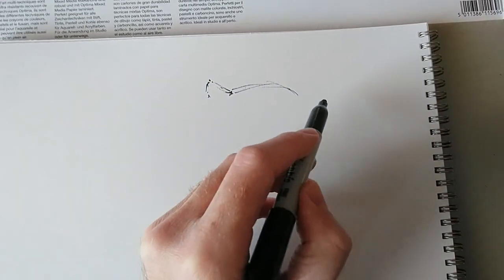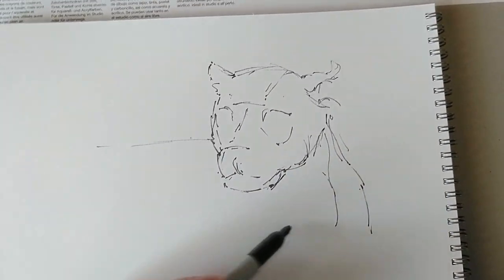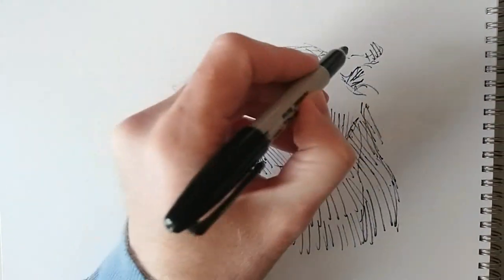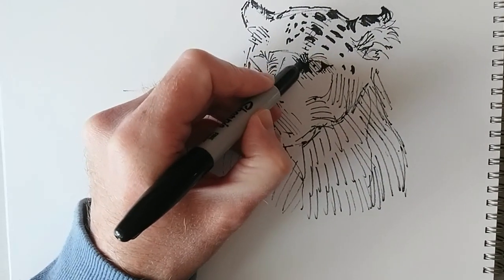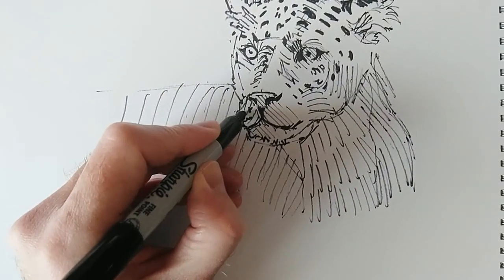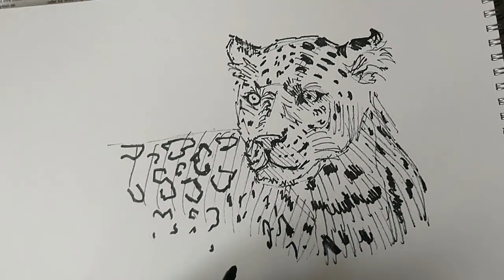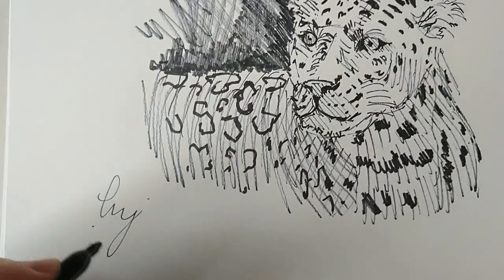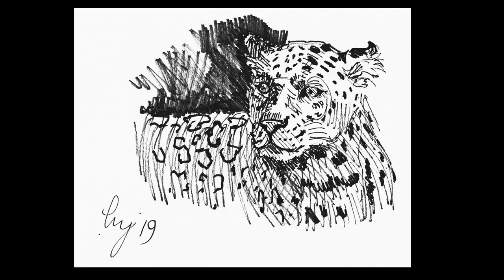How to draw a jaguar head - animal alphabet challenge - episode J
In this video, I demonstrate how to draw a jaguar using a sharpie pen and some mixed media paper. Starting with loose line work, I then add some tone and then put the pattern down on top. This is episode J of the Animal Alphabet Challenge.